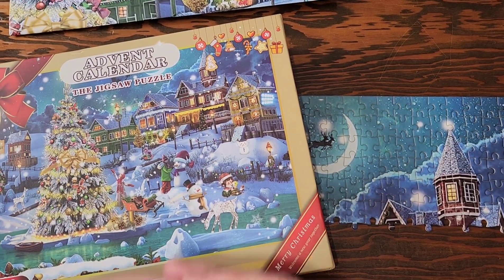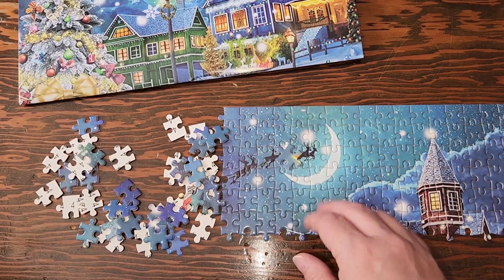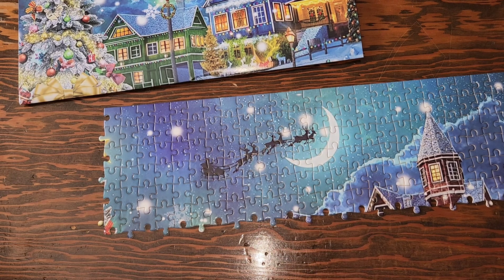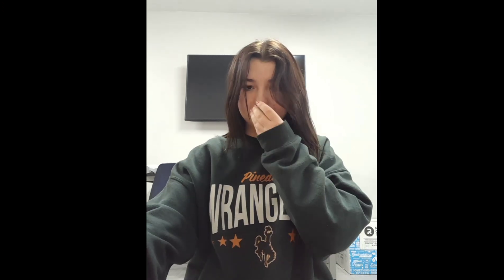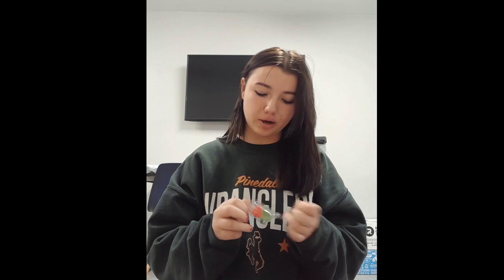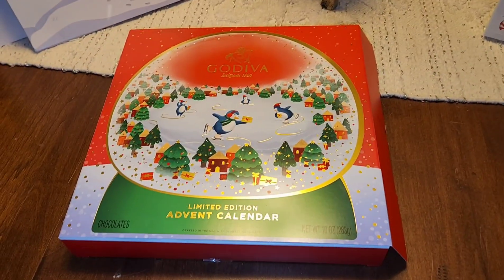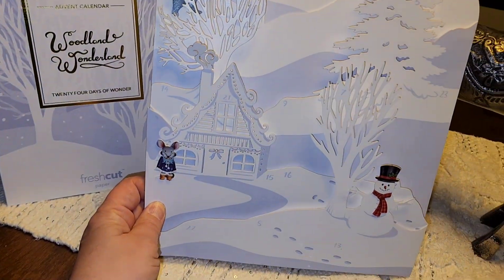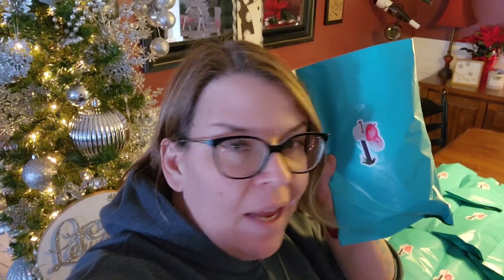Vlogmas Day 4 • Special Guest Star • New Purchase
It's day 4 of our 2023 vlogmas! A special Guest joins me today for Advent Calendars!

Advent Calendars
-Dylan's Candy Bar- Candies
-25 days of Stickers @307designstudio
-Godiva- Chocolates
-Fresh Cut Paper- Paper Design
-Advent Puzzle- Amazon (no longer available)

🧋☕Show your support for my YouTube channels and Etsy creations! Buy me a Chai Tea! 🍵🧋☕

•••My Things and Stuff•••